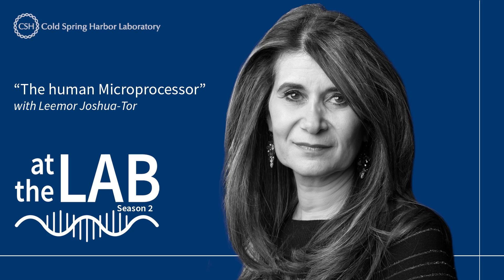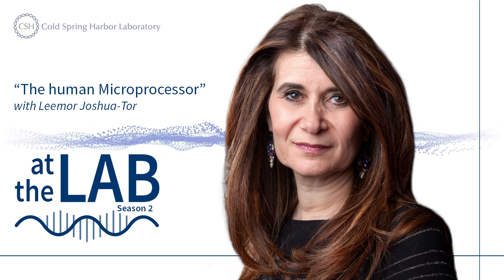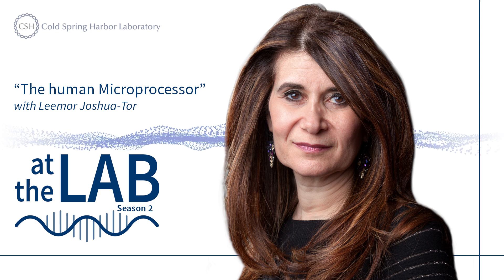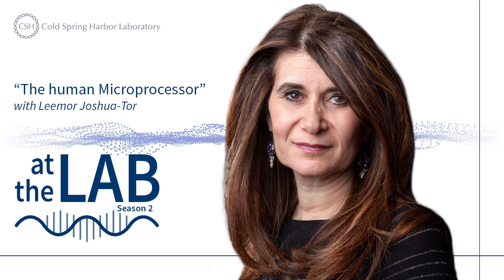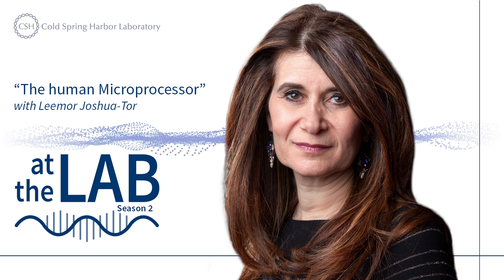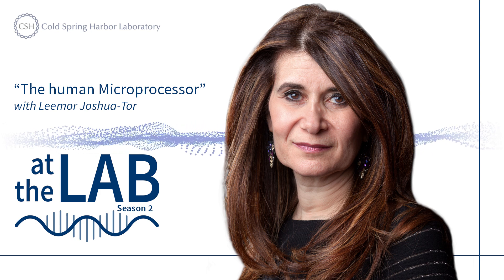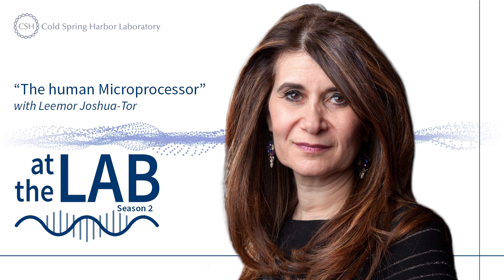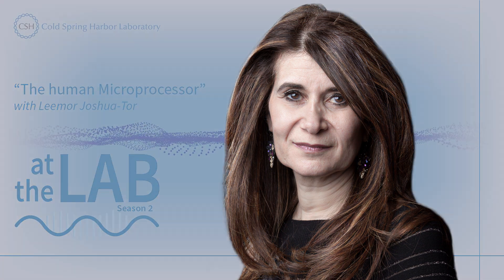At the Lab: The human Microprocessor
There’s a Microprocessor inside you. Actually, there are trillions. Only they’re not computer processors. They’re much smaller and far more complex.

Stock videos by Videezy.com